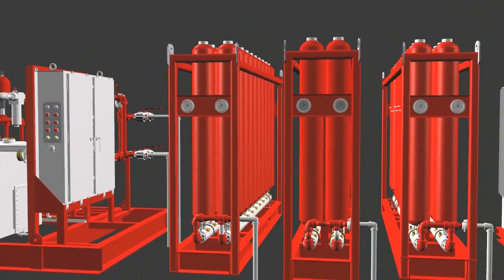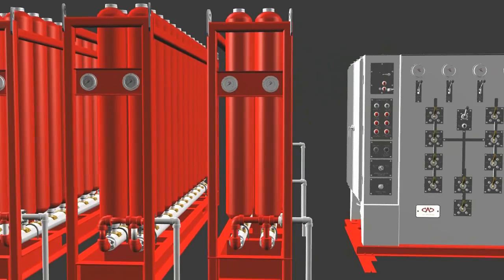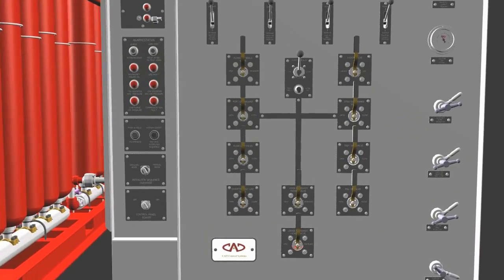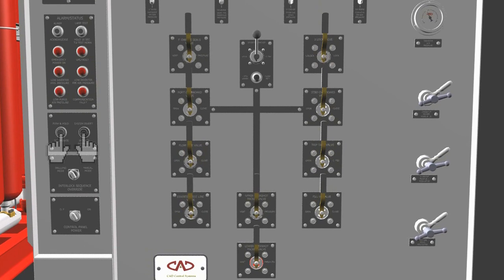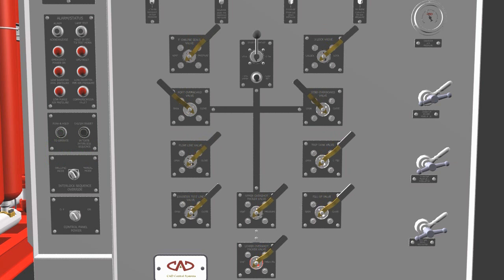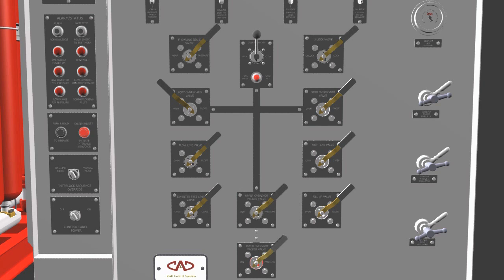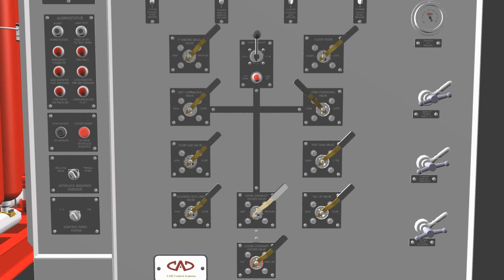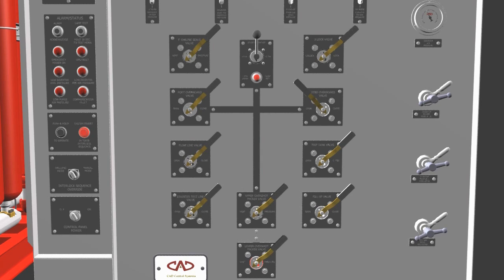CAD Control Systems - Diverter Controls.wmv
Field proven quality you can trust...